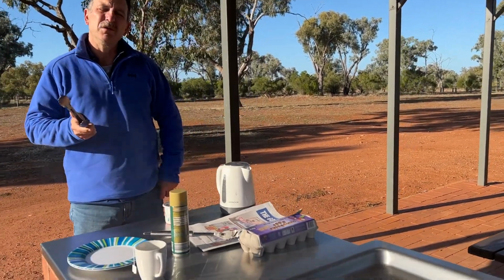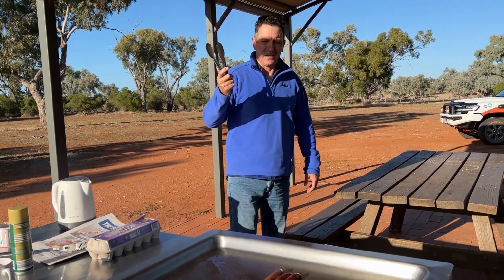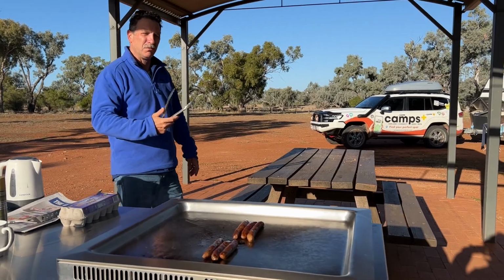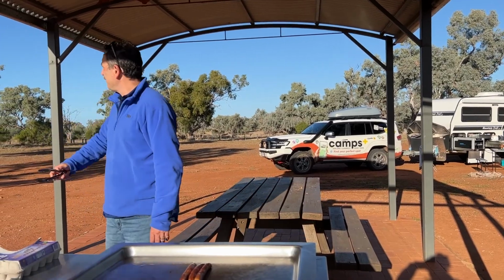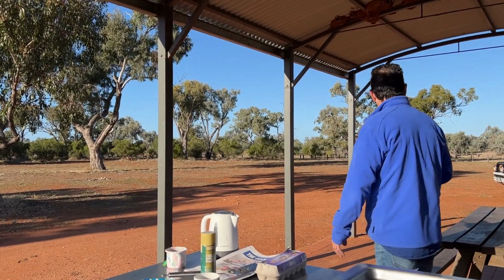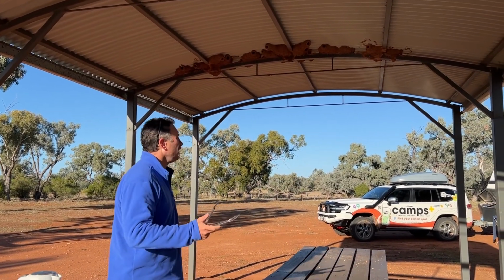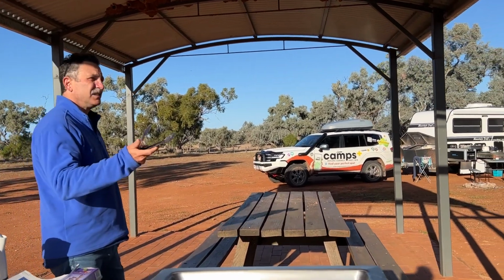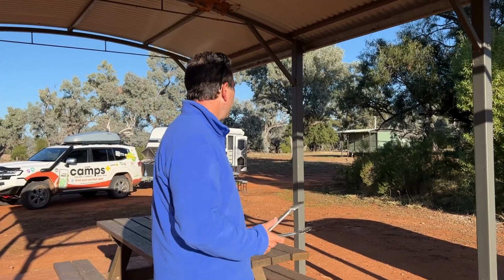Gundabooka National Park | Camps Australia Wide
This place is a cracker! Fantastic native wildlife and red dirt along this stretch of land!

Whether you need a printed guidebook to thumb through, an app to download or the latest camping news, Camps Australia Wide® has you covered. Join over 1.3 million happy customers and travel in confidence every time!